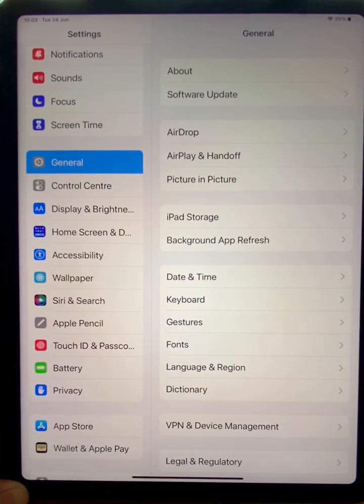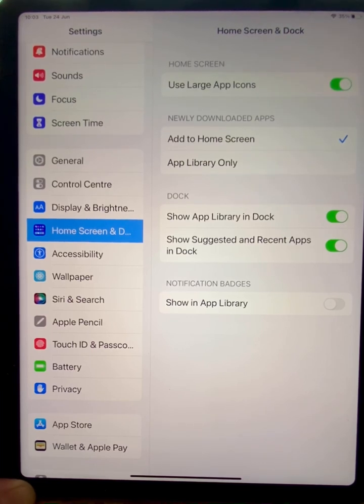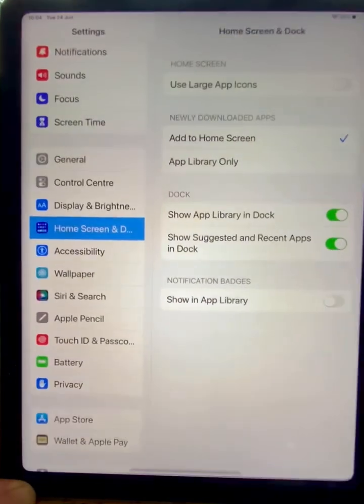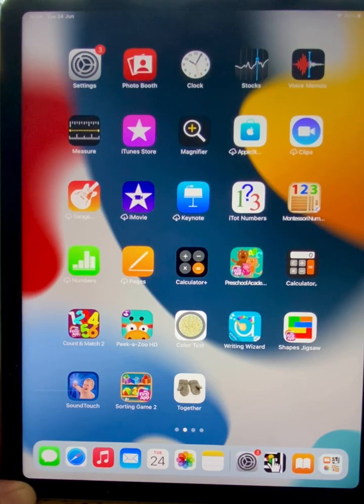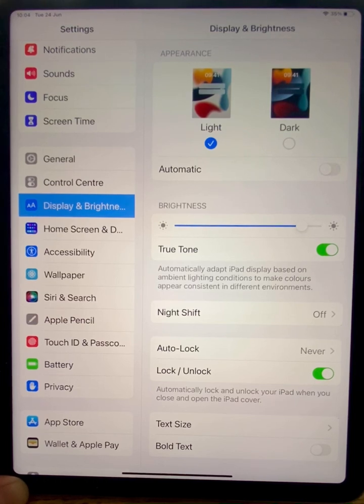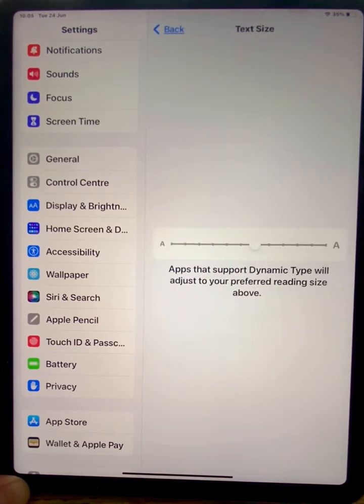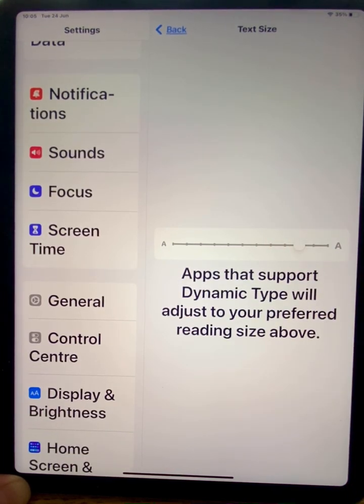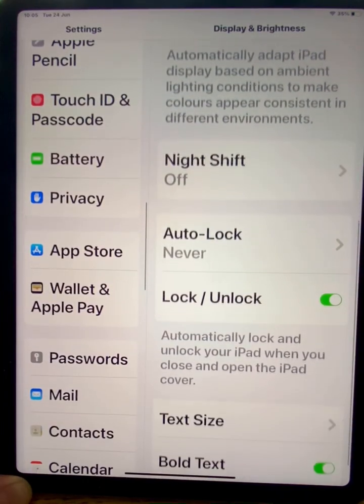iPad VI Accessibility Features: Enlarging menus and App Icons.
This video demonstrates how to make app icons on the home screen larger, so that they are more accessible to those with low vision or vision impairment.  This video also demonstrates how to enlarge the appearance of all text on the device (text messages, emails, settings menus etc).